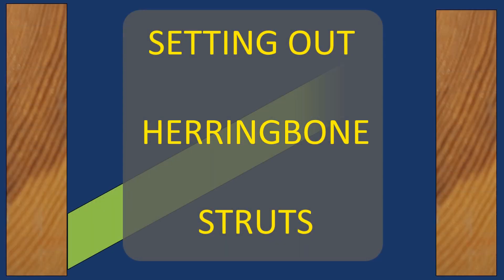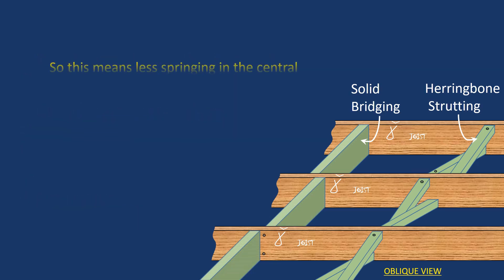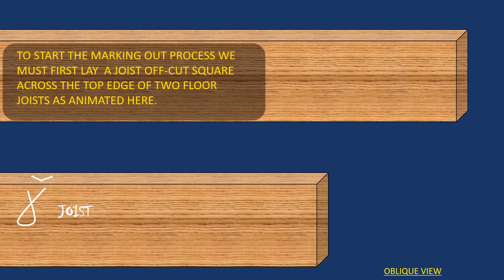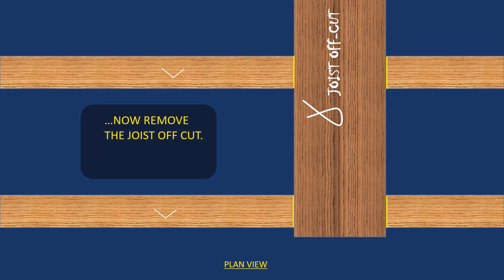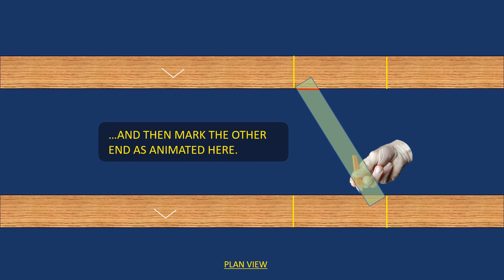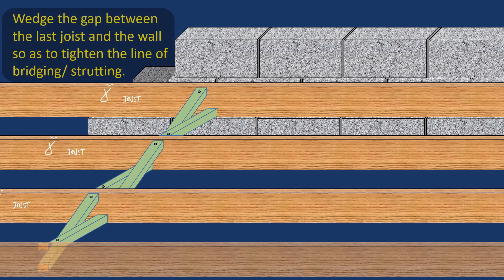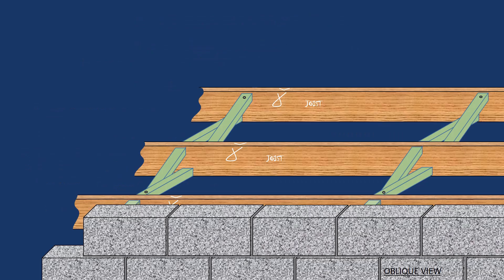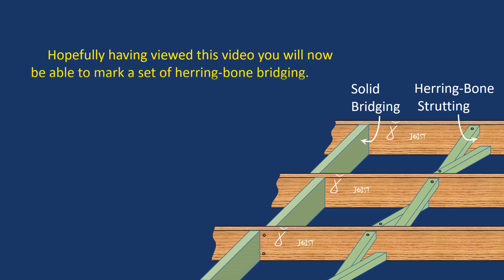herringbone strutting / bridging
Thisis an animated lesson on how to install herringbone strutting.